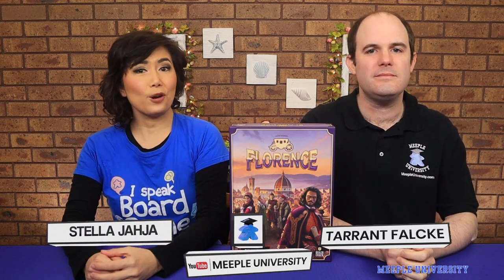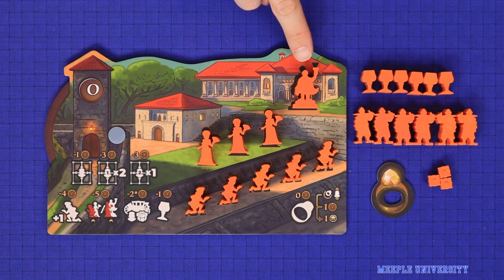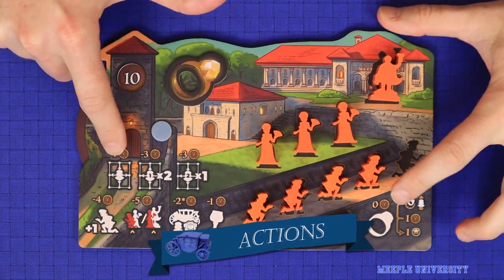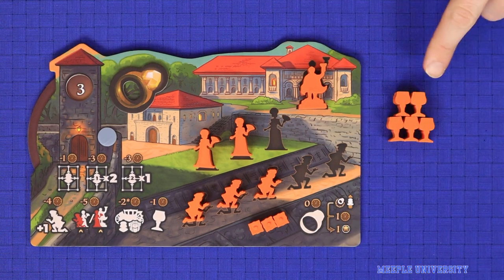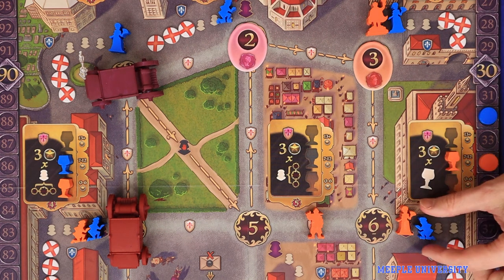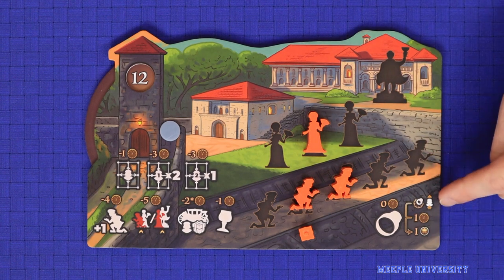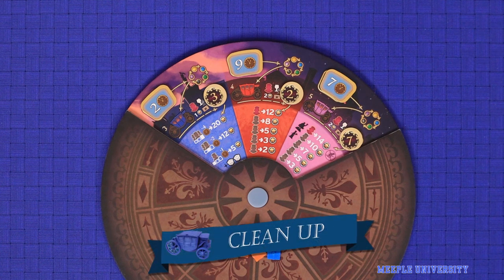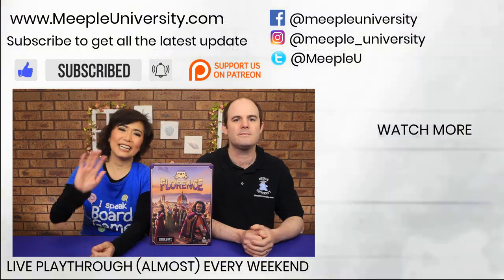Florence Board Game - How to Play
Learn how to play of Florence board game - we're rules teaching in the clearest, concise way, so hopefully you can skip most of the rulebook and just play!
Prototype game is shown in video.

INDEX
00:00 Start
00:44 Game appraisal
01:28 Game setup
04:07 Game overview
05:15 Gain time (action points)
05:57 Actions
14:38 Noble movement
14:46 EXTRA - Stop motion animation plus quick blooper ;P
16:21 Queue scoring
18:04 Clean up
18:48 End game
19:33 Brags